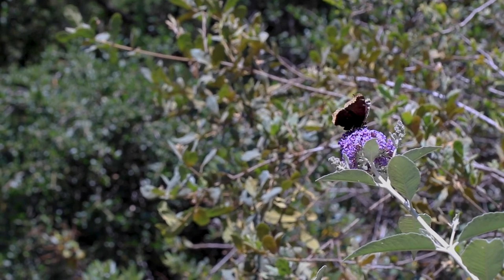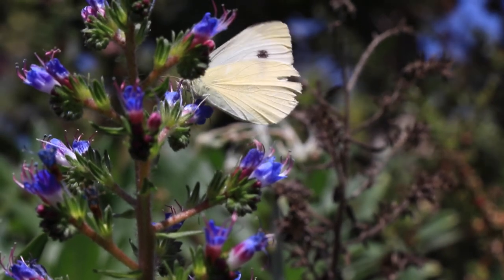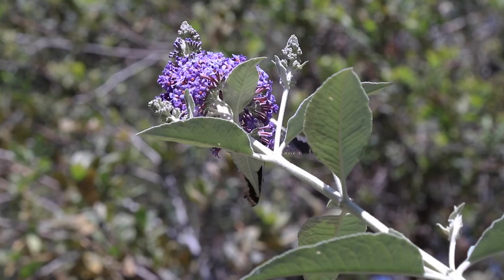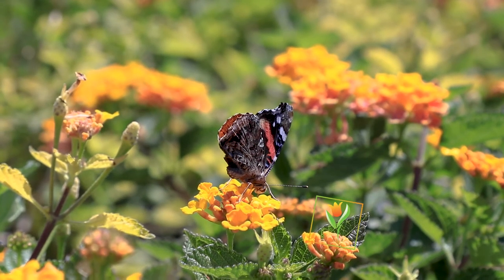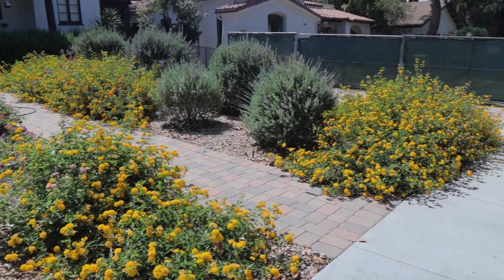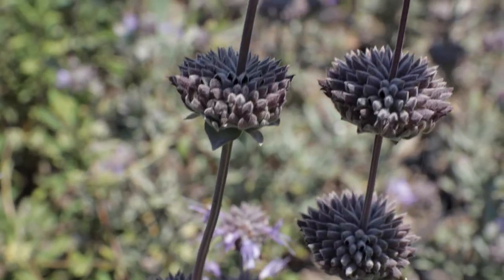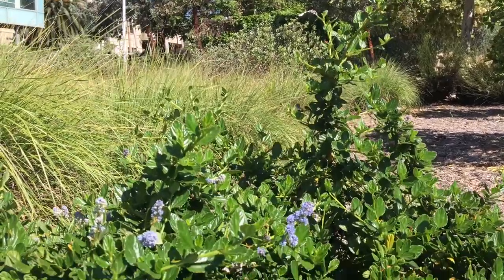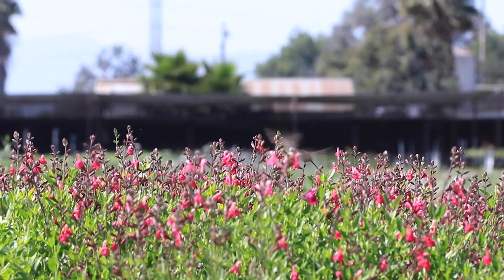Make Butterflies Swarm to Your Garden with these Plants! Plus Attract other Beneficial Wildlife!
Having butterflies SWARM to your landscape is incredibly beneficial and visually rewarding!  Using these plants will bring those beauties into your garden along with other desirable garden creatures such as bees and hummingbirds.  Monarchs, Buckeyes, Sootywings, Skippers and Cabbage Whites are among the more popular butterflies in California.  Providing a habitat for them helps the ecosystem and is incredibly enjoyable to watch as they taste nectar and lay eggs.

Here are the plants we discuss in this video.

Buddleia, commonly known as Butterfly Bush is aptly named.  Butterflies will LOVE this gorgeously profusely flowering shrub.  Large cone-shaped blooms appear in Spring and last for several weeks, bringing in butterflies and honeybees.  Mosts Buddlia species are in USDA zones 5-10.  These are fantastic drought tolerant plants.

Lantana is the next beautiful butterfly-attracting shrub we discuss.  They come in a variety of flower colors from deep right reds to bright whites and vibrant golds.  They are incredibly drought tolerant and very hardy.  Lantana is used widely throughout Southern California because of it's incredible attributes as a landscape shrub.  It's also used to stabilize hillsides and blanket areas that may be tough to grow other plants.

Salvia clevelandii, or Cleveland Sage, is another CA native plant that will bring those winged-beauties to your yard.  The flower is a gorgeous lavender color with multiple flowers along a tall stem.  The foliage is scented and smells amazing after a rain.  These plants have long-lasting blooms and are very drought tolerant once established.

And lastly, Ceanothus Yankee Point.  Another wonderful California native plant with incredible lilac colored blooms. This plant is a lower mounding ground cover spreading to about 10' wide.  It has deep right green foliage and is very drought tolerant once established.

All these plants will work in harmony together to create an incredibly beautiful plant palette, and will of course attract many beautiful butterflies to your landscape.

A few other honorable mentions that did not make it into the video but still have butterfly attracting blooms...

Coyote Mint (Monardella villosa)
Sticky Bush Monkeyflower (Mimulus aurantiacus)
Yarrow (Achillea)
Toyota Brush (Baccharis)
Manzanita (Arctostaphylos)
Seaside Daisy (Erigeron glaucus)

...and MANY other!

-Dom

Music Credit

Original music (Intro)
Dominic Masiello

Sam Barsh
Olive Sampler
YFG2GDZGOSNGQ3IO

Daniel Musto
Doesn't Matter
RVD9JDZ9OLHKDCRB

Pala
Magic Mountains
IBYNAOX0K3TON464

Purple People Tweeter
New Wave Sounds